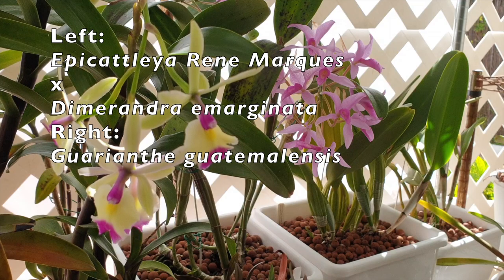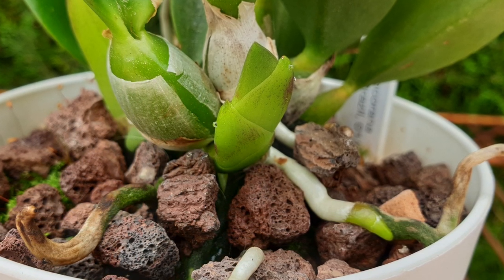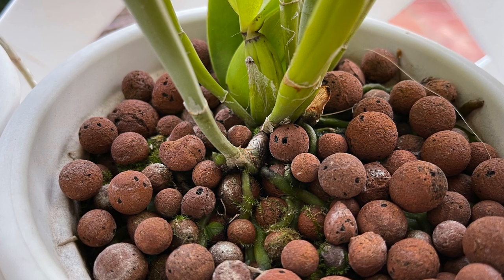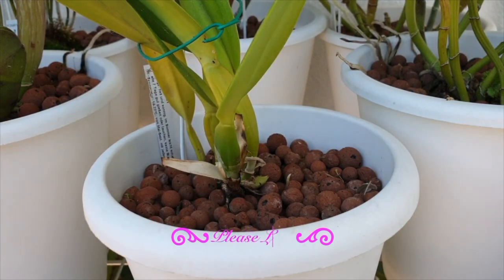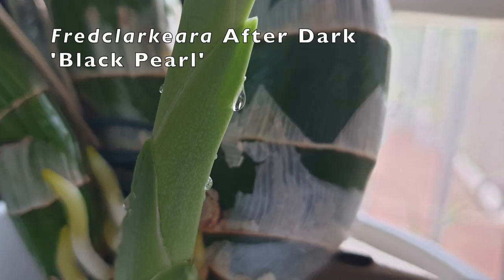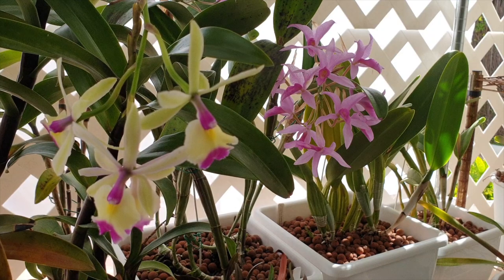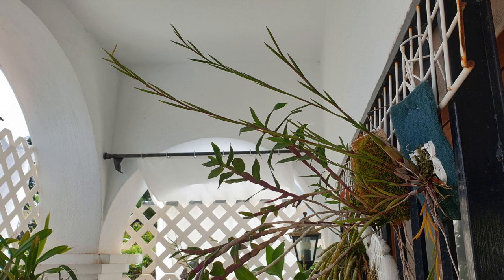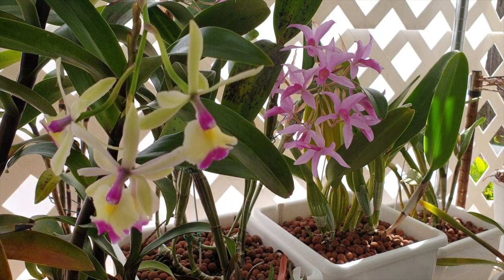Why New Growths Fail / Rot | Tips to avoid loosing new growths on orchids 👍🏼💪🏼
MYSTERY VIDEO RESULT: 19% Fundamental tips to successfully grow your new growths! The new growths on your orchids are super exciting, but more importantly they guarantee the future development of the orchid. Mainly, a new and fresh root system, the blooms are for our pleasure, the new growth with new structures and fresh roots, is fundamental for the health and further development of strength to the orchid. The importance of seeing healthy new growths on our orchids cannot be expressed enough. Getting the new orchid growths to mature without any loss of the same is not without it's dangers. Why do new growths fail on our orchids and what can we do to ensure that this does not happen? Orchid Care for Beginners.
TIMESTAMPS:
00:00 - Why new growths on orchids fail
01:30 - Why do new growths on orchids fail?
01:36 - How vulnerable are new growths on orchids?
03:50 - How to stop rot on orchid new growths?
04:31 - Will too little water affect the new growth on my orchid?
04:48 - Will too little fertilizer affect the new growth on my orchid?
06:28 - Does temperature affect the new growth on my orchid?
07:36 - How can I protect my orchid new growth from pests?
11:58 - How to stop my new orchid growth from rotting at the base?
13:30 - Is happy sap going to rot new growths on orchids?
18:40 - How to prevent high humidity from rotting new growths on orchids
My environment:
Mediterranean climate, hot summers / mild winters
45% - 85% humidity, with regular airflow
Thumbnail / Outro Image:   Bodum.westernscandinavia.org
Orchid growing supplies:
               Seramis, Akadama
Water: Reverse Osmosis
Insecticidal Soap
General PPM: 300 Summer, or in active growth
                          150 Winter, RO Water and KelpMax only